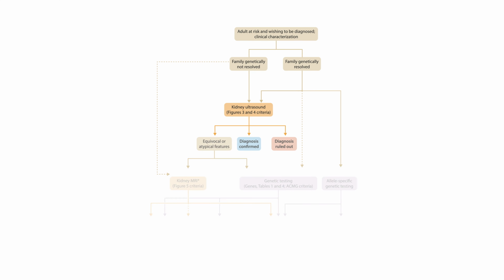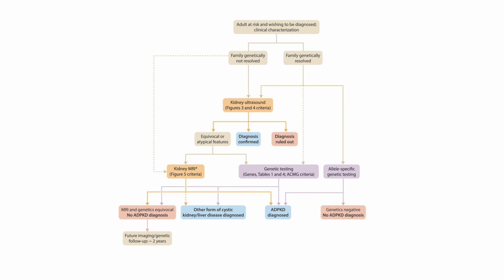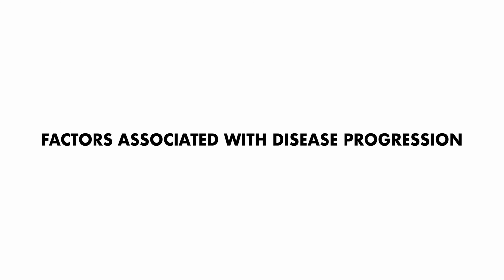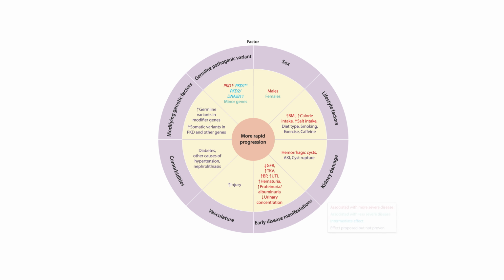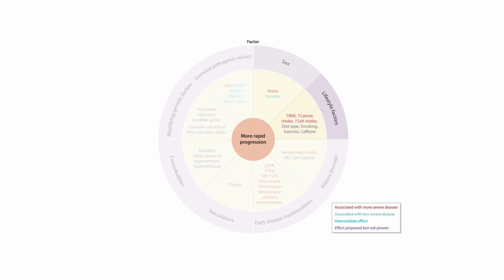KDIGO ADPKD Guideline Key Takeaways - Nomenclature, Diagnosis, Prognosis, and Prevalence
In this video, KDIGO ADPKD Guideline Work Group Member Peter Harris, MD (Mayo Clinic, United States) provides a foundational overview of ADPKD, discussing its definition, diagnostic criteria, genetic considerations, and prevalence. He explains how kidney imaging and genetic testing can aid in diagnosing ADPKD and highlights key prognostic markers that help predict disease progression. This video aims to establish the groundwork for understanding ADPKD and how it affects different populations, setting the stage for the rest of the series.

This video is part of the KDIGO 2025 ADPKD Guideline Key Takeaways Video Series.